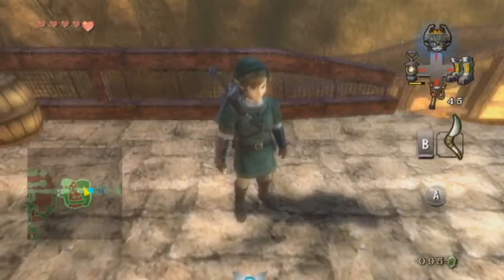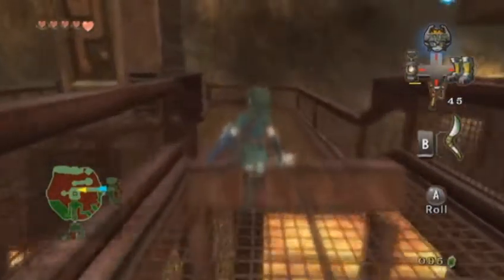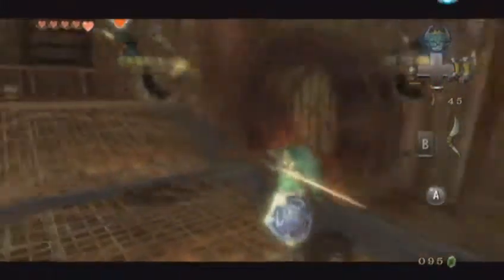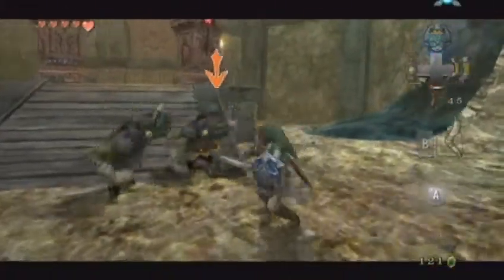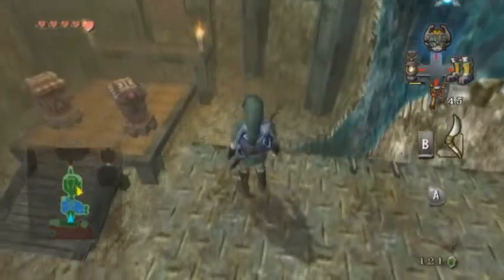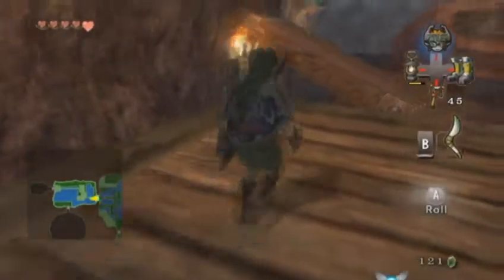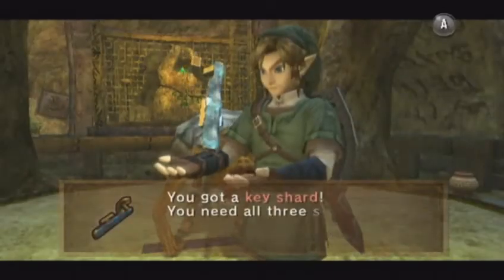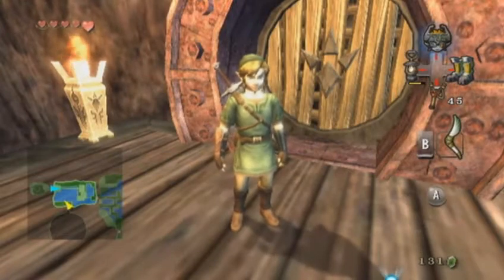The Legend of Zelda: Twilight Princess - Episode 17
Pieces of the big key.